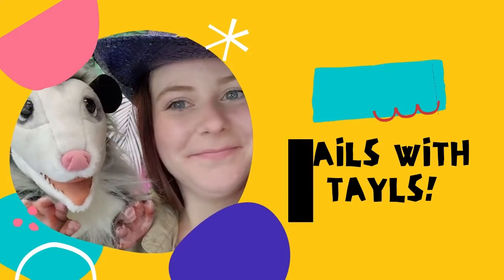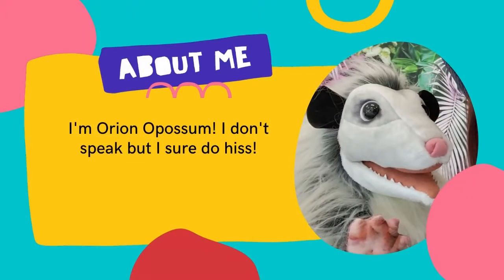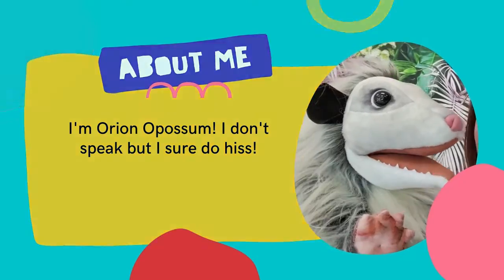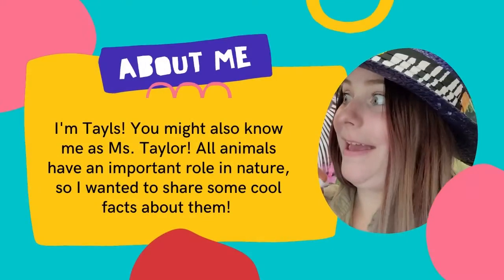Tails with Tayls! - Week 2: Vultures